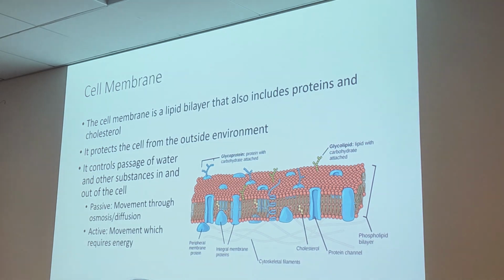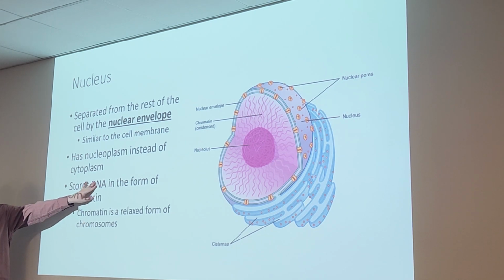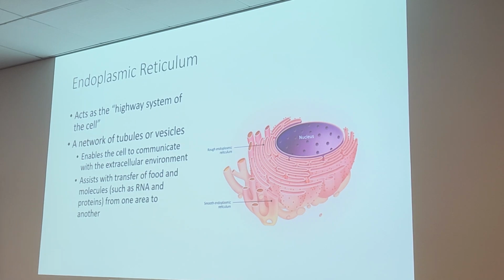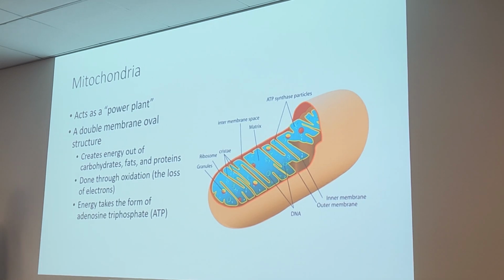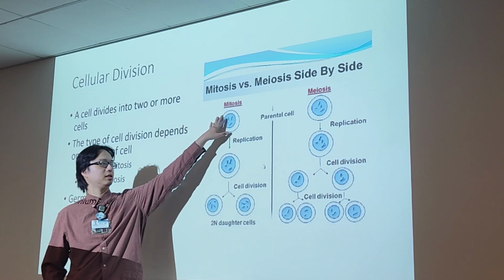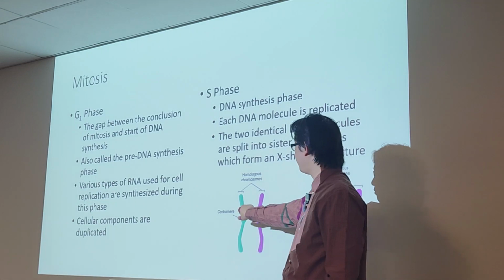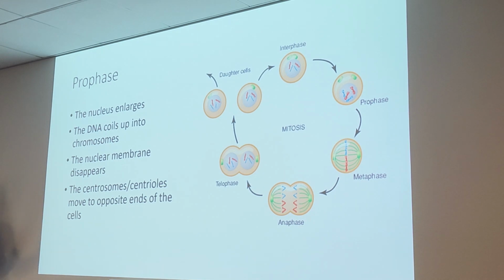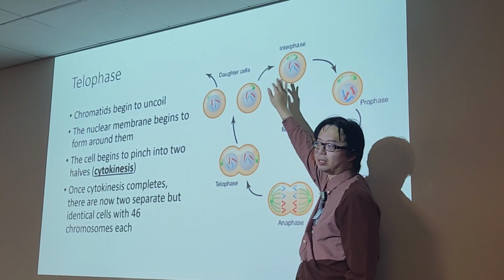1-23-23 Rad Bio (Phung) Part 1 of 2